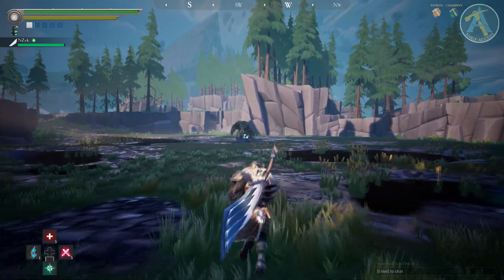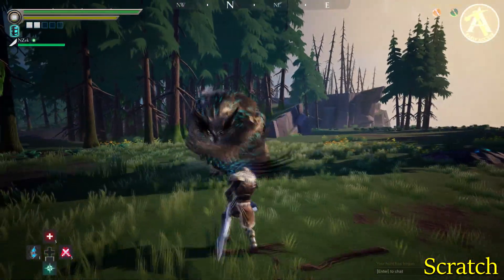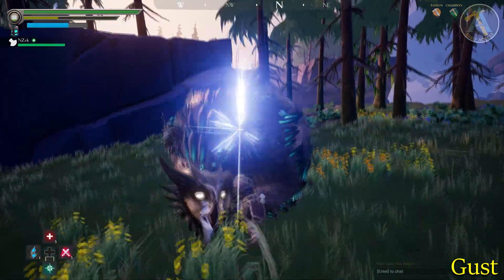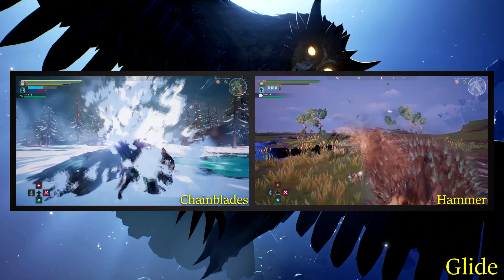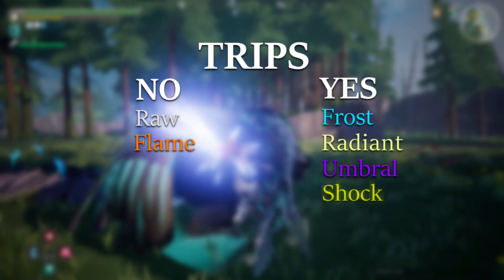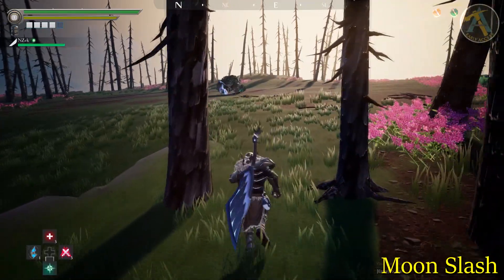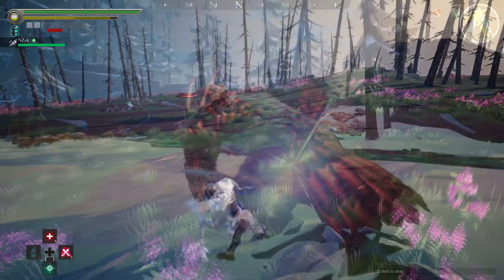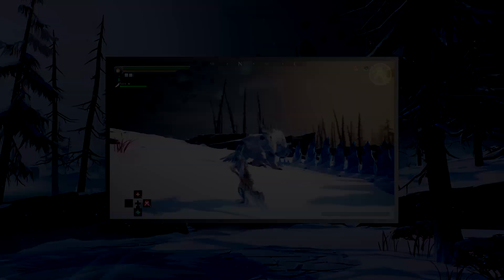Dauntless Behemoth Breakdown: Shrike (Closed Beta)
A detailed guide on Shrike.

Dauntless name: Enzek

Background Music and Images are all owned by Phoenix Labs.